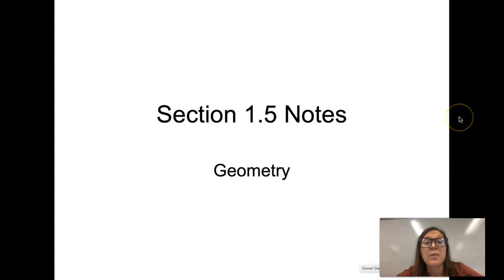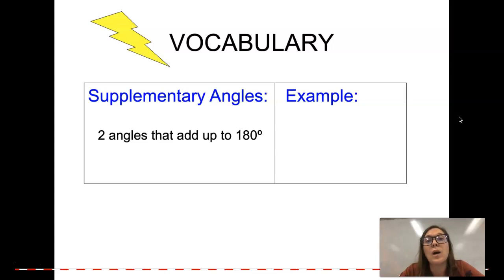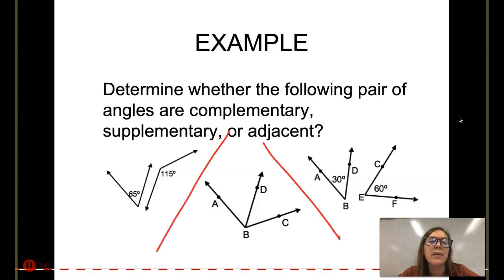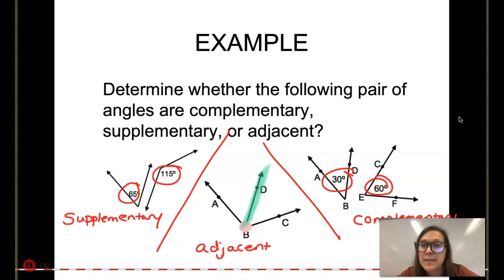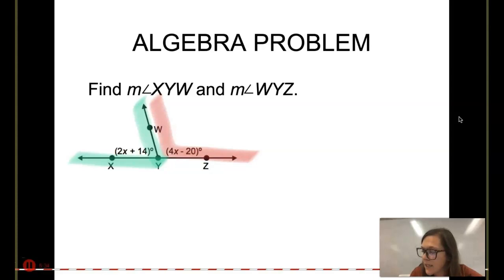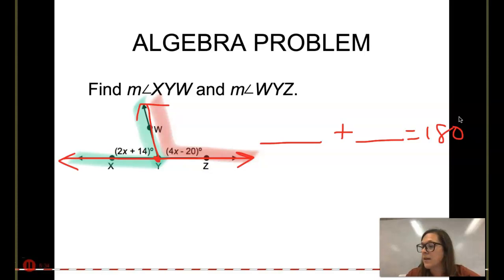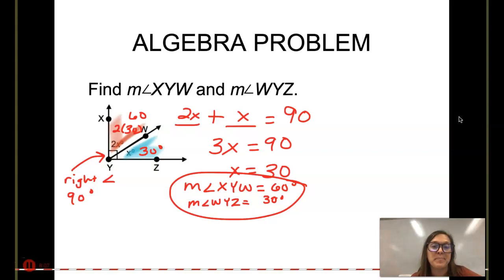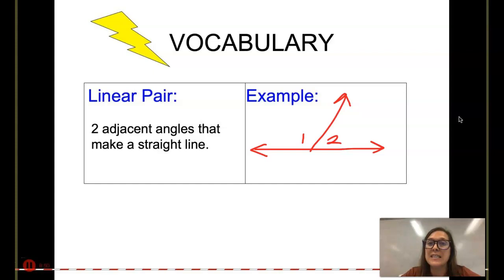Section 1.5 Notes